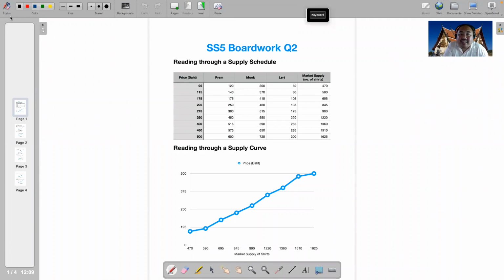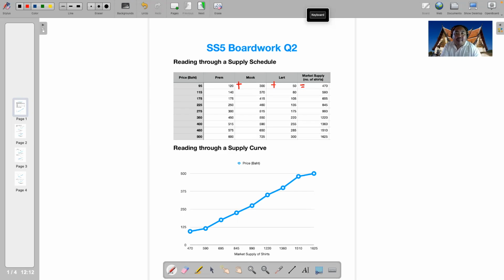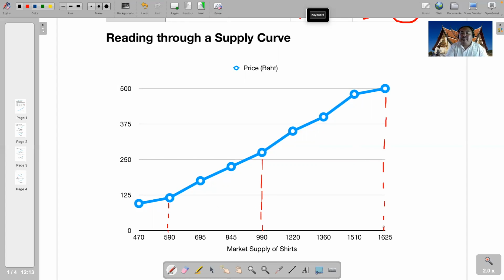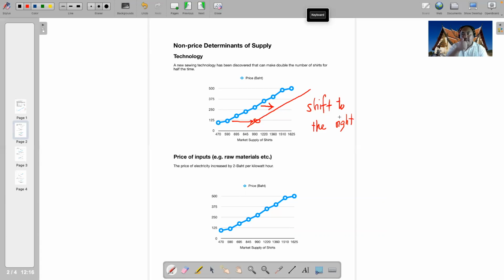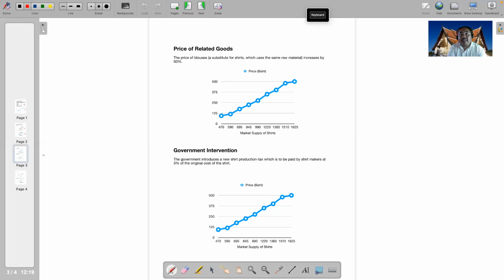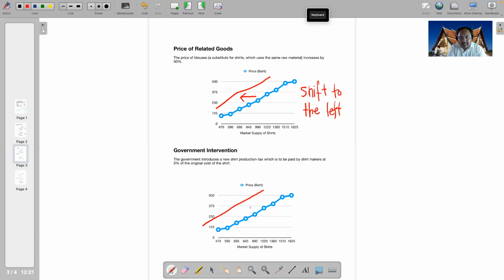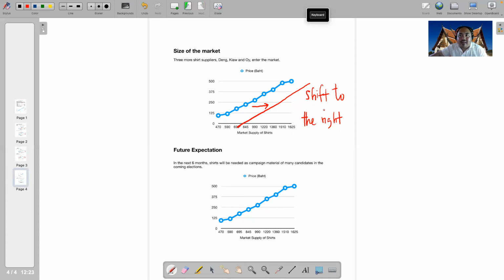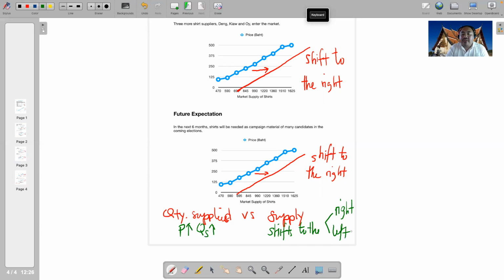SS5 SLG 2 2 Supply